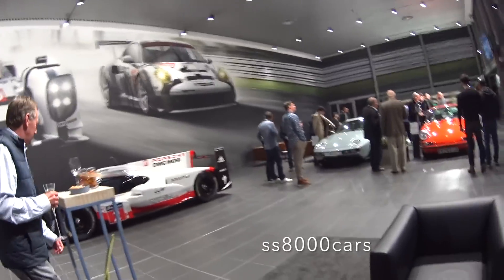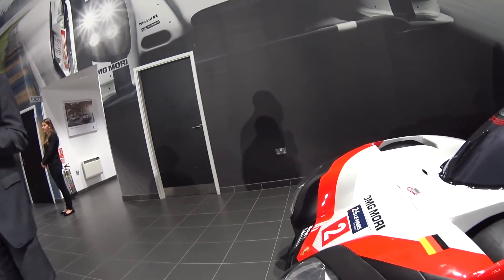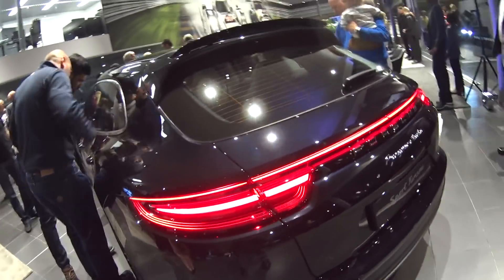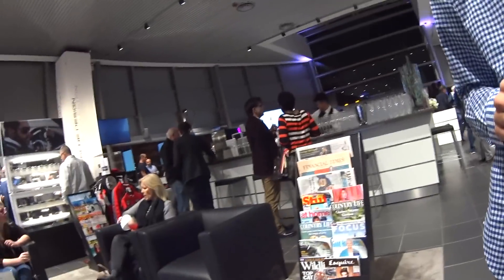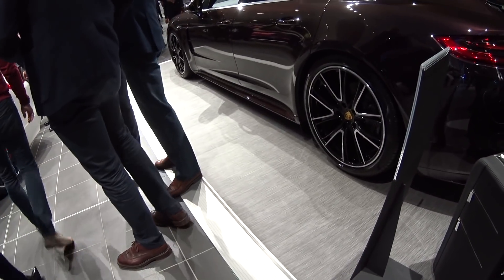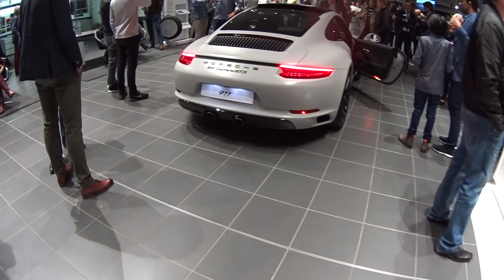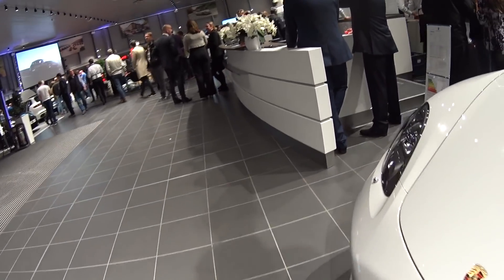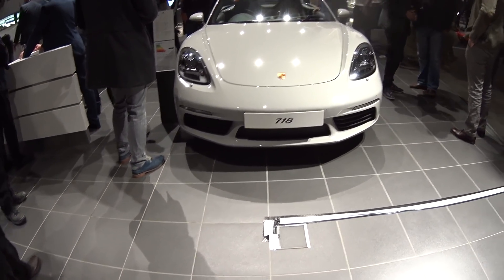Porsche Panamera Sport Turismo - Launch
Hey Guys,  A video that was never put live was the launch of the Porsche Panamera Sport Turismo.  This is an interesting car where initially I was not convinced that the Estate looks didn't spoil the otherwise attractive and cohesive shape of the standard Panamera.

One of the reasons it is better never to overreact to first impression is because the looks have since grown on me and I now think that the standard Panamera and the Sport Turismo look equally smart though on balance I still have a preference for our Panamera!

The Sport Turismo engine range mirrors the standard Panamera, with the 4 powered by a 3.0-litre V6, (330hp), the 4S by a 2.9-litre V6, (440hp), the Hybrid with a 2.9-litre V6, (462hp), the 4.0 litre V8 4S Diesel pumping out 416hp and the 542bhp V8-engined Twin Turbo version. Though they are all Twin Turbos, savi???

The Panamera Sport Turismo has a longer and higher roofline together with greater rear passenger openings.  The car’s wheelbase and rear measurements remain the same as the standard Panamera’s but boot space has grown by 25 litres to 520, rising to just under 1400 litres to the roof with the rear seats folded.

The weight difference is around 40kg extra for the Sport Turismo across the range and on price around £4000 extra, with the Sport Turismo the more expensive of the two; the acceleration quoted for the two models is near but identical.

The Sport Turismo, with it's standard air suspension, provides good ride comfort and isolation combined with really excellent body control and a sense of being totally connected with the road. Steering feel is straight from the top drawer.  You would never know this was an electronic system!

So the Panamera Sport Turismo achieves superiority on handling precision and poise, body control, steering weight and feedback and overall driver engagement over it's main competitors such as the Audi RS6, and Mercedes E63S Wagon.  The BMW M5 would give the Grand Turismo a run for it's money in many departments but this car is not to be rolled out in Estate form, though if you don't need the extra load capacity the M5 is worth a serious look. The only proviso with the Sport Turismo is it's overall size, but as with all the best sports saloons, this shrinks around you when driving.

So there you have it, the best everyday car of it's genre, Probably!

Stats: Autocar